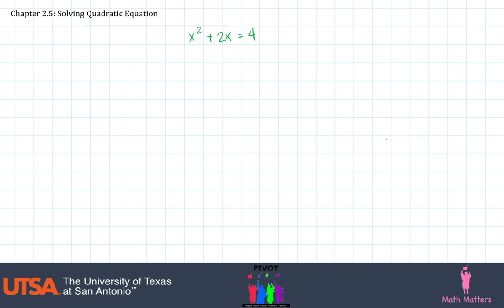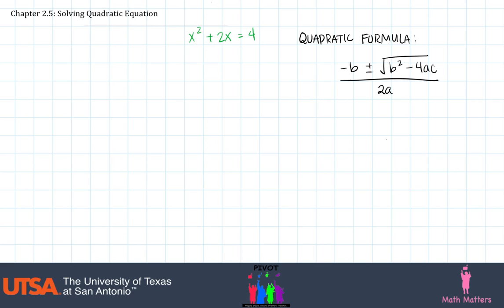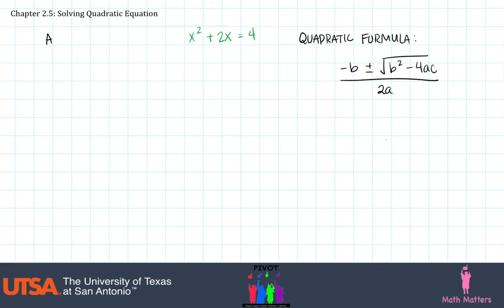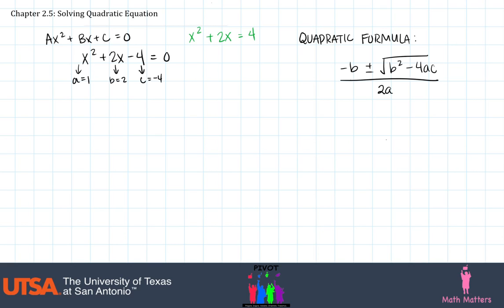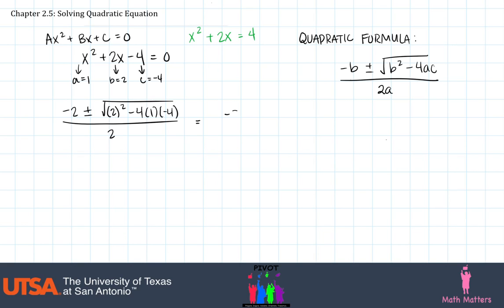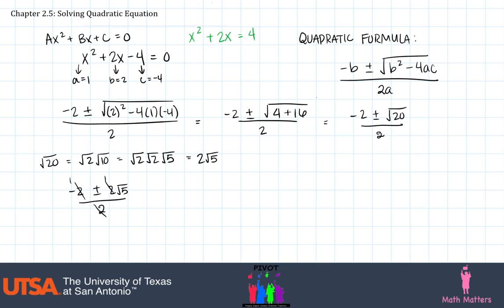Solve Quadratic Equations by Using the Quadratic Formula